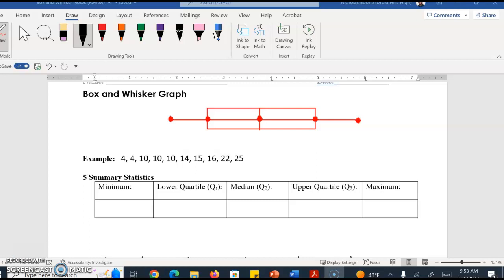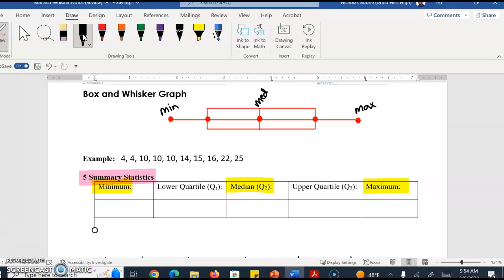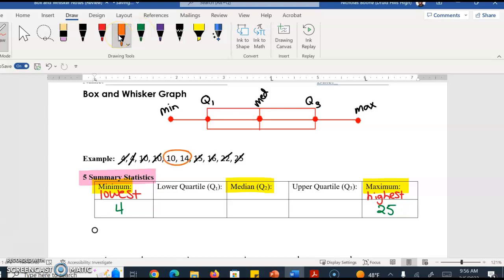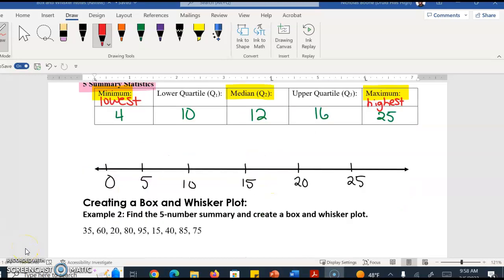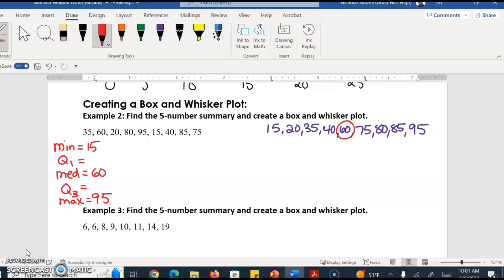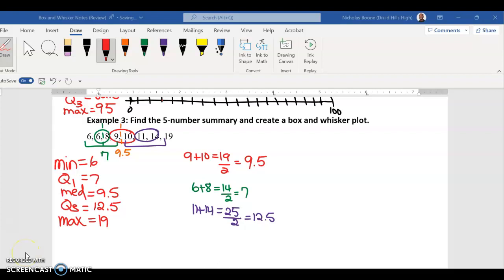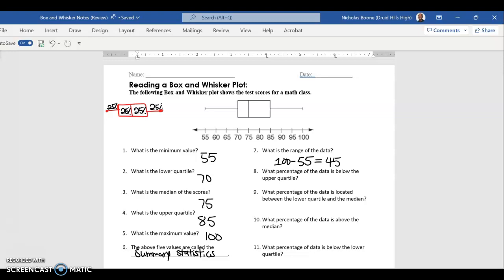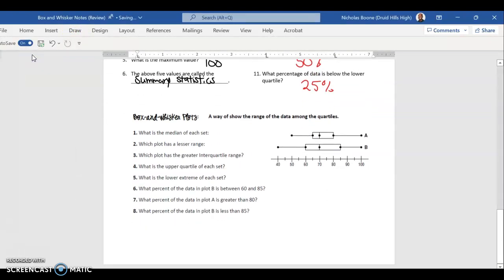Box Plot Notes